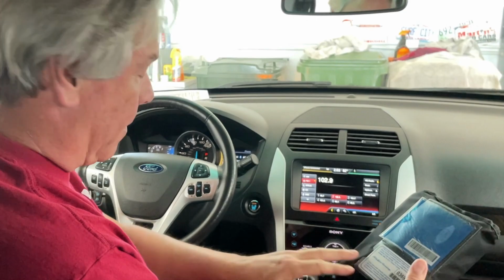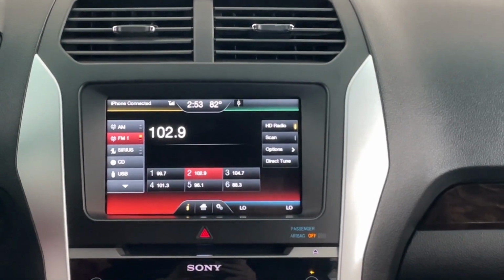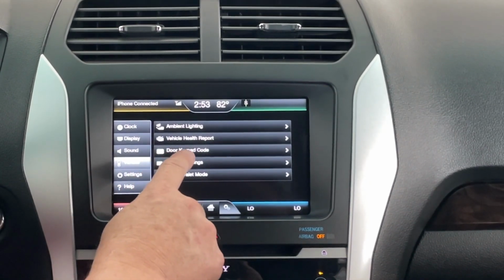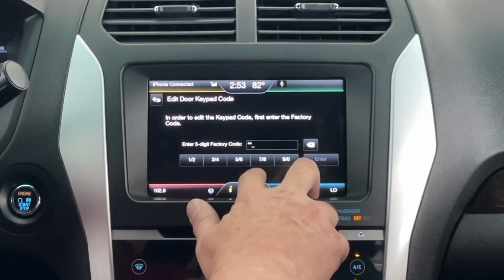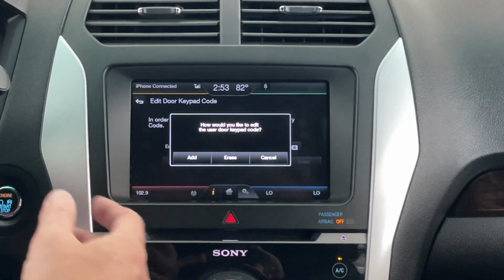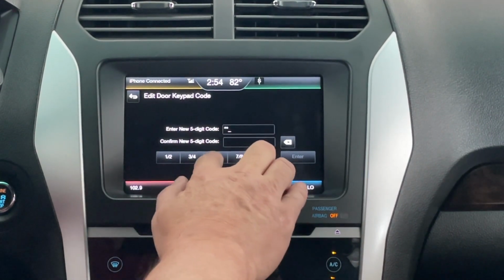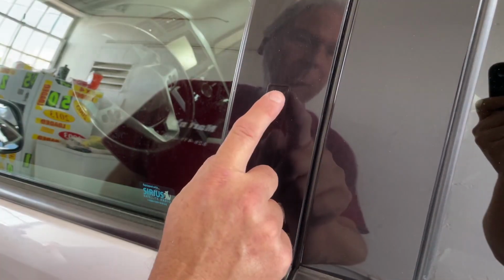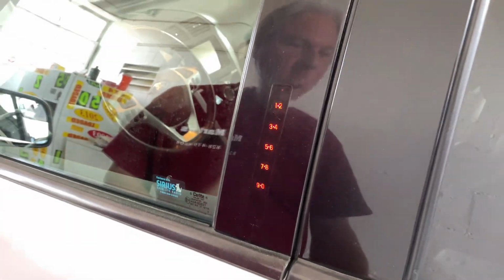How To Add Your Own Door Code On A 2011-2015 Ford Explorer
This video demonstrates how to add another door code on your 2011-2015 Ford Explorer with the touch screen. You need to have the original door code in order to add/erase another code. Here is a link to find your door code if you don't have the card in the manual